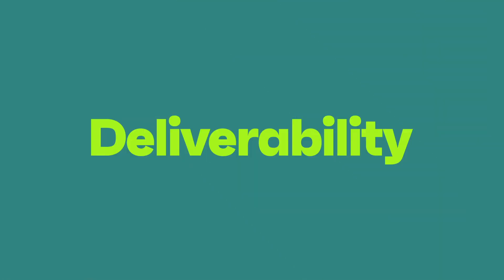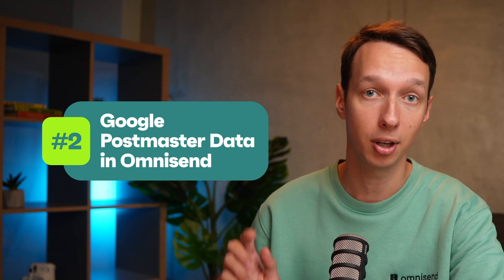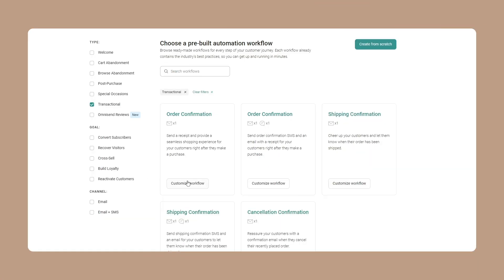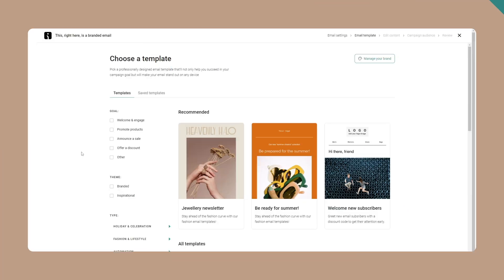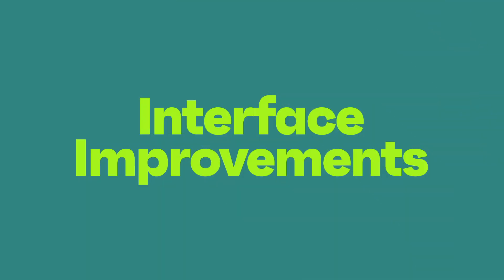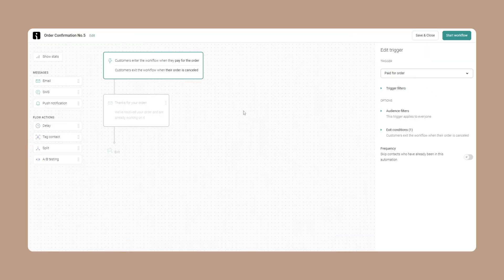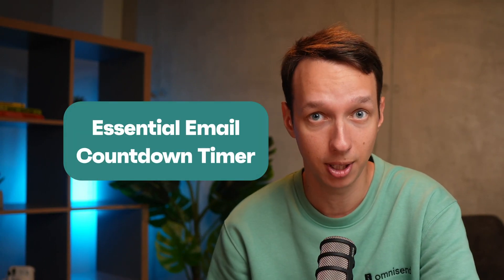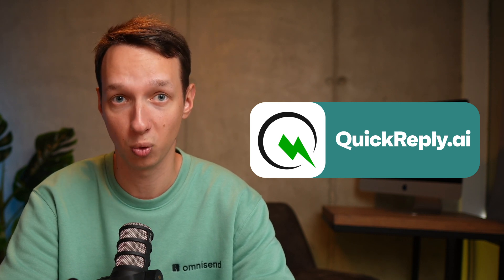Discover Omnisend's September Updates: UI enhancements and more ✨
September is here with exciting updates from Omnisend to enhance your e-commerce marketing strategies!

We're introducing filtering options for branded templates in our Email Builder, making it easier than ever to find the perfect design for your campaigns. We've also added Blocked Domains for spam prevention, giving you more control over your deliverability. And now, you can access Google Postmasters Data directly in Omnisend, offering valuable insights into your email performance. Elevate your campaigns with these powerful tools designed to maximize engagement and drive sales. ✨

✅ START FREE with Omnisend
More than 100,000+ e-commerce brands use Omnisend to grow their businesses on autopilot, converting their customers with quick-to-build, highly-relevant emails & texts.
Check our features.

📒 CHECK THESE OUT
⚡️Full Product Updates!

🕗 TIMESTAMP
0:00 Intro
0:09 Deliverability
0:49 Automations
1:05 Email Builder
1:32 Interface Improvements
2:02 Integrations
2:39 Outro